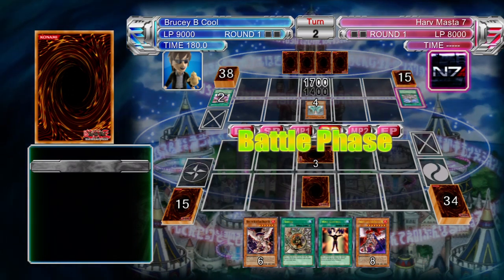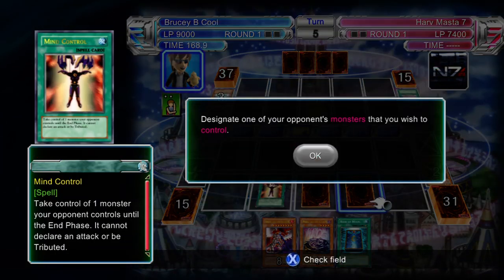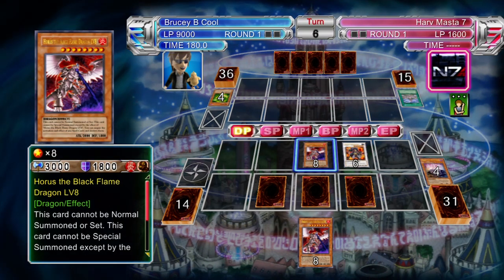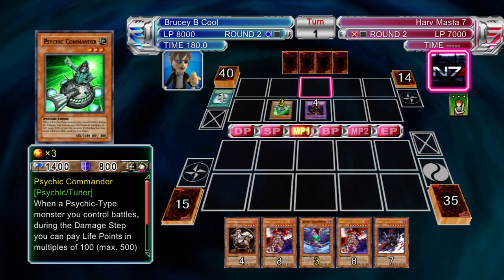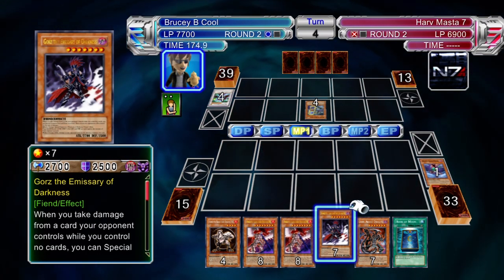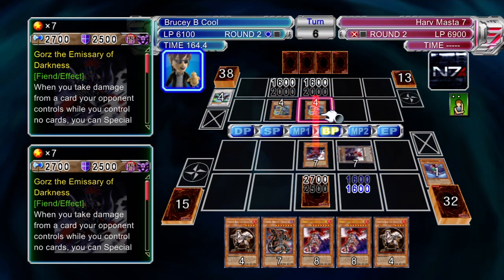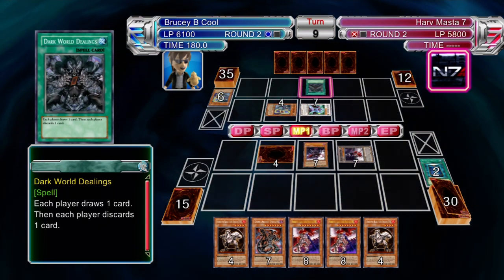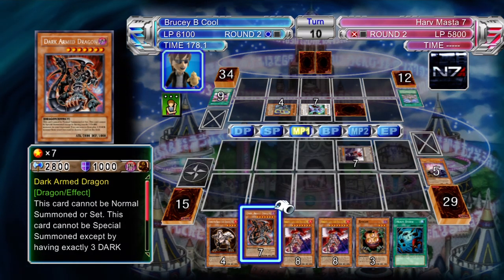Yu-Gi-Oh! 5D's Decade Duels - Brucey B Cool V.S. Harv Masta 7 - Random Opponent 12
Let's duel!

This match was a trial of my prototype Dark Horus deck.

Kudos to the opponent for not rage quitting when things got tough. He had some solid plays. Unfortunately, Horus eats spells...